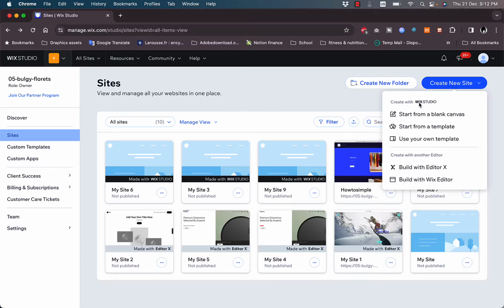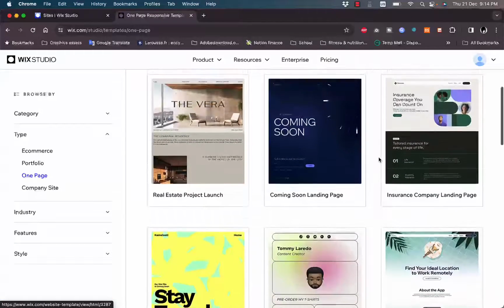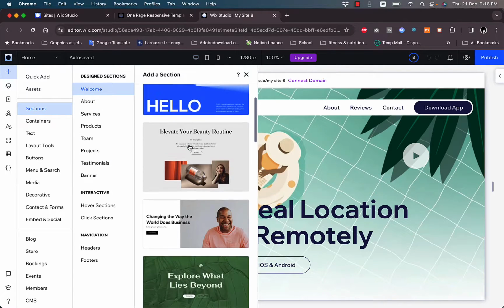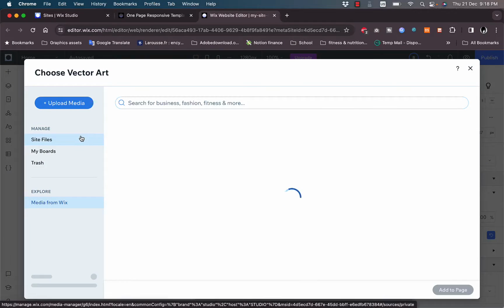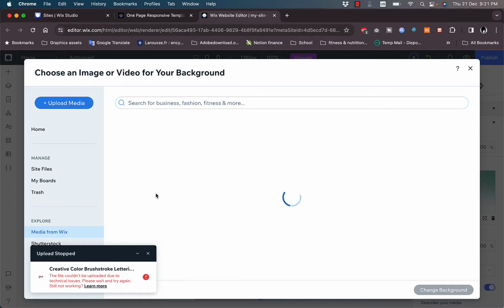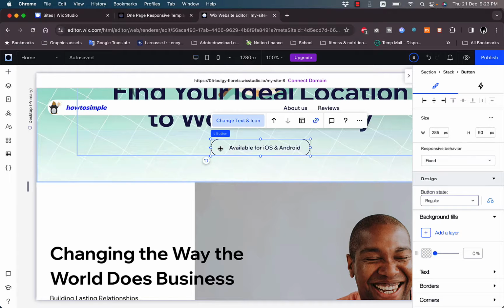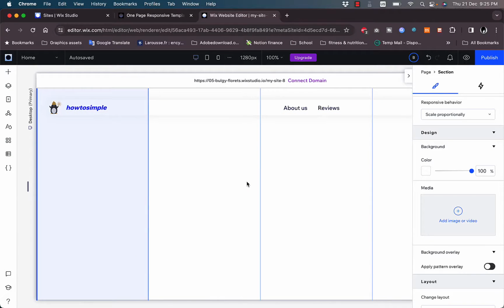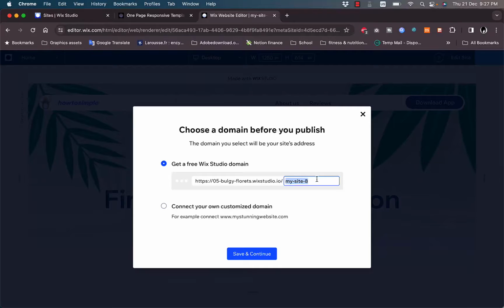How to Create a Free Landing Page With Wix